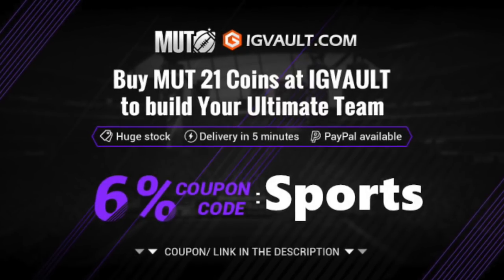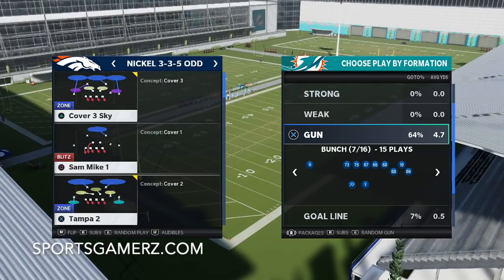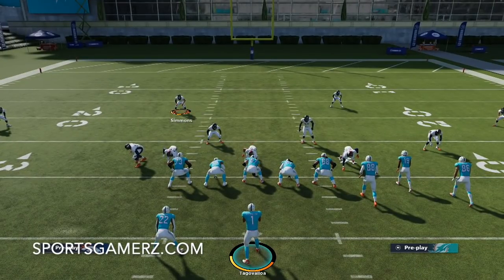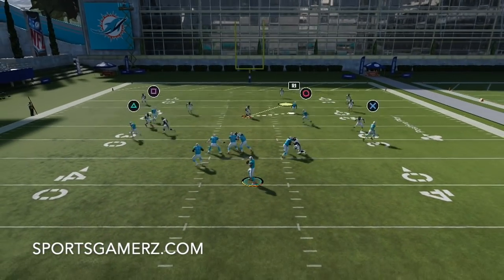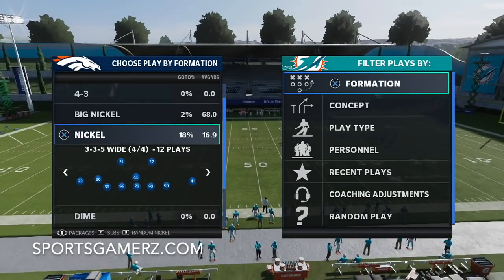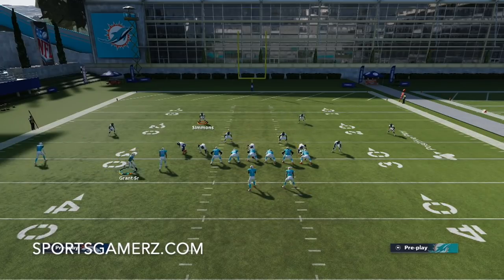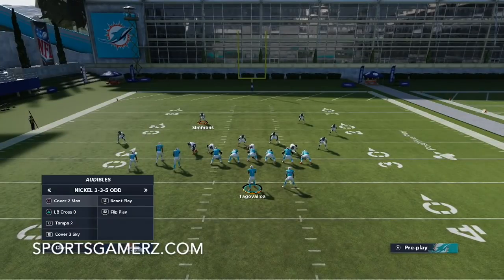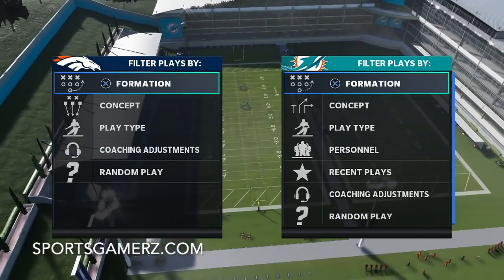I FOUND THE BEST DEFENSE IN MADDEN 21! EASY SETUP LOCKS UP THE RUN & PASS! MADDEN 21 TIPS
▬ Get the BEST Madden 21 Defensive Guide NOW with our Defensive Game Planning Guide: